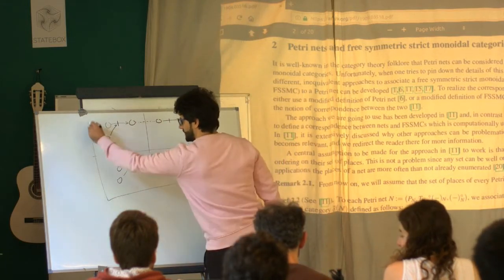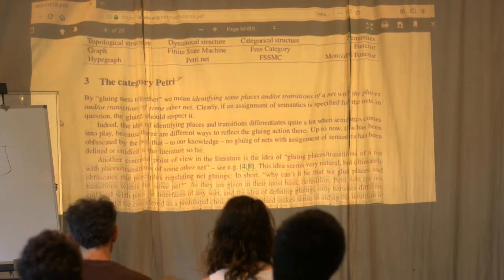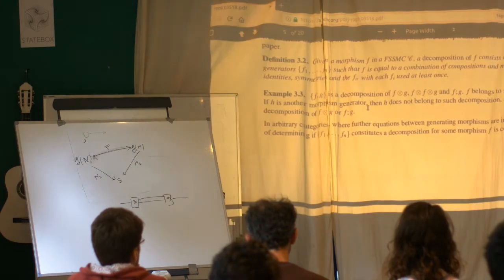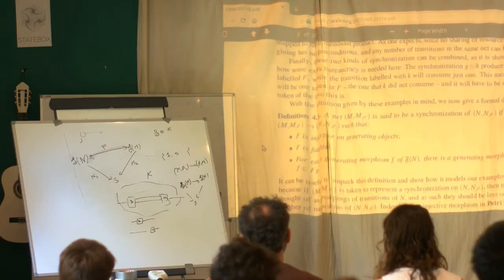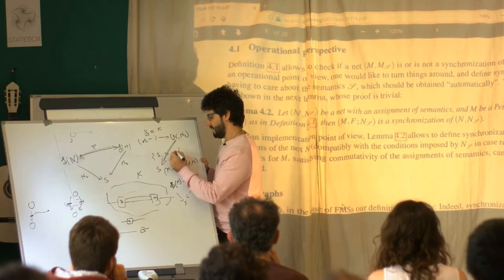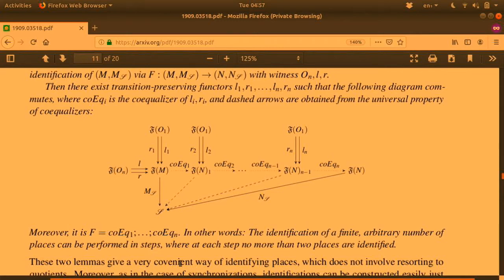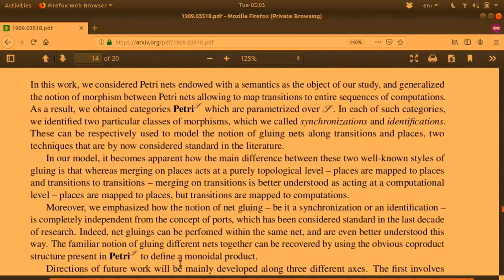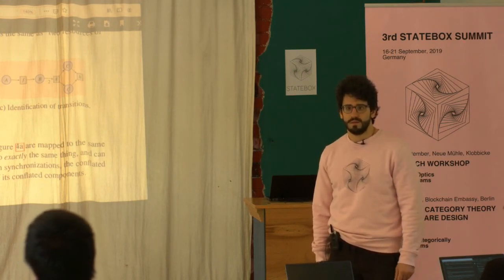[3S2] Tutorial: Gluing Petri nets (Fabrizio Genovese)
3rd Statebox Research Summit